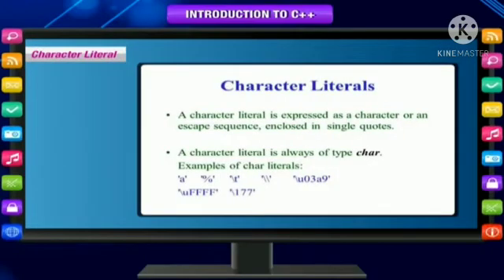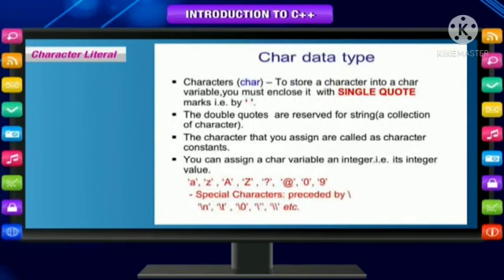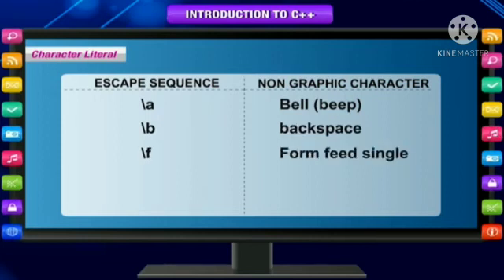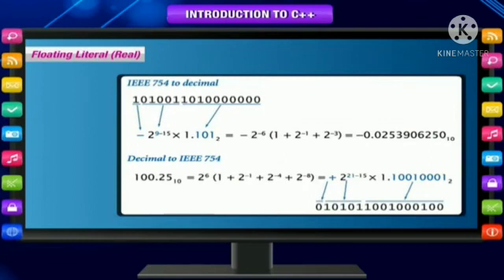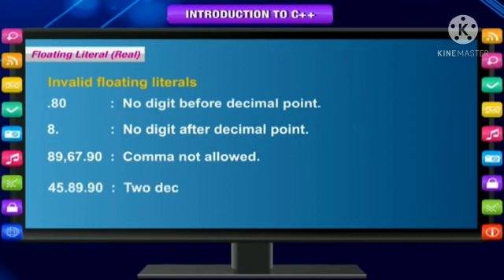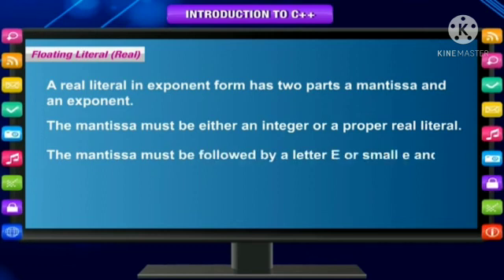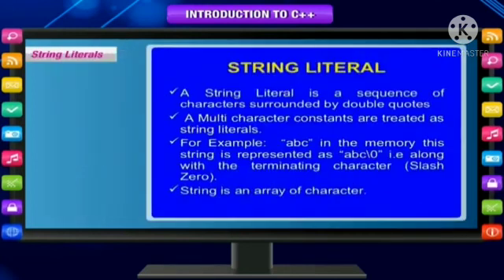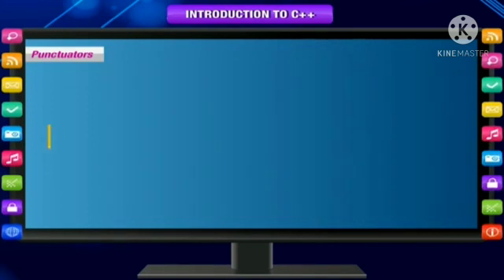Class 8 Comp Ch 10 Let's Code in C++ Part2